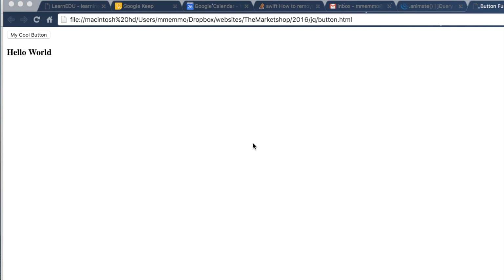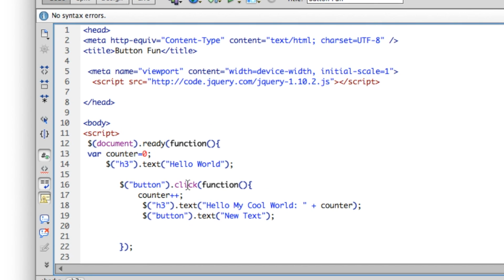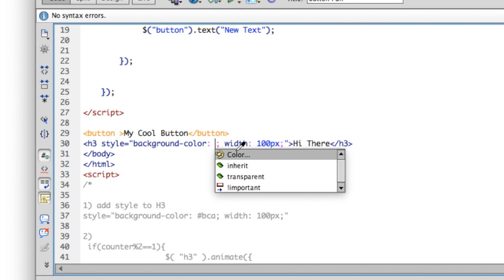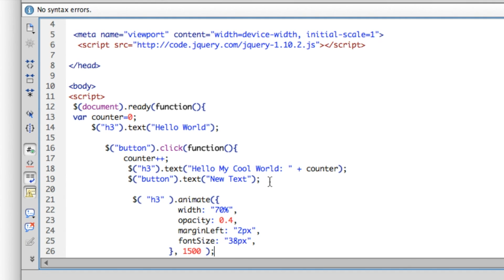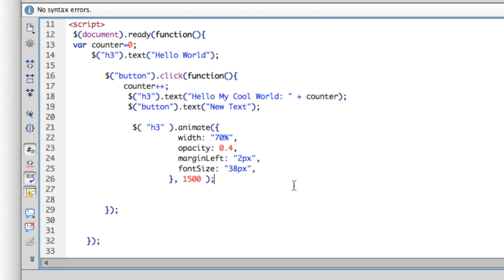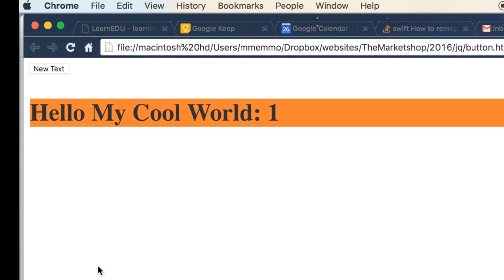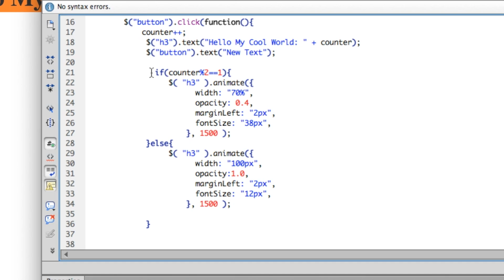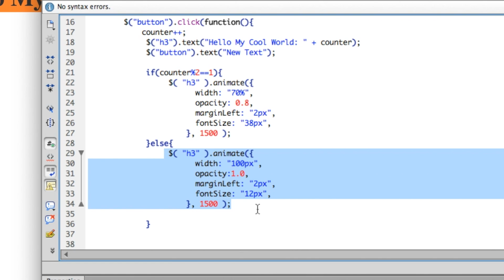JQuery Animate How-to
One of the coolest effects you can create with JQuery is the Animate effect. In this video I show you how to use it.